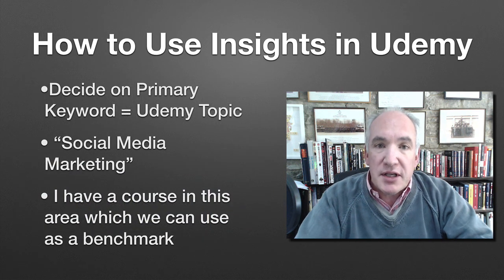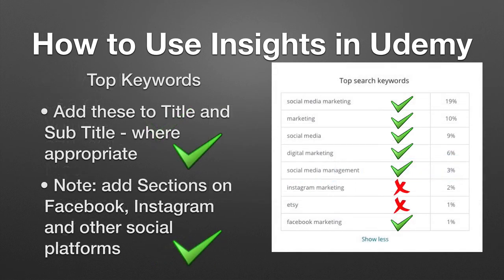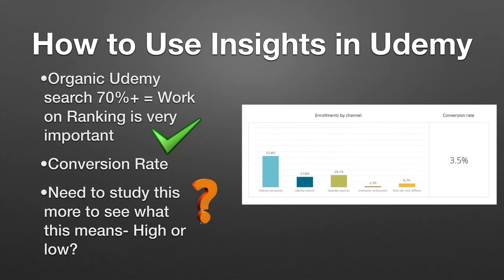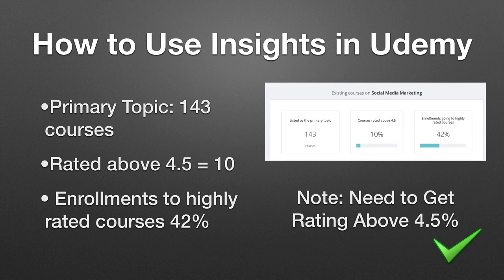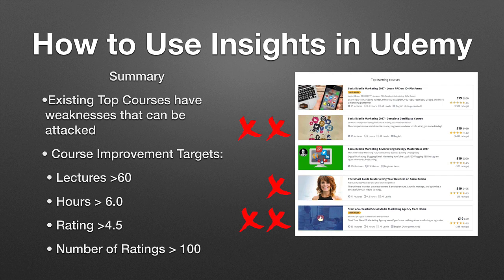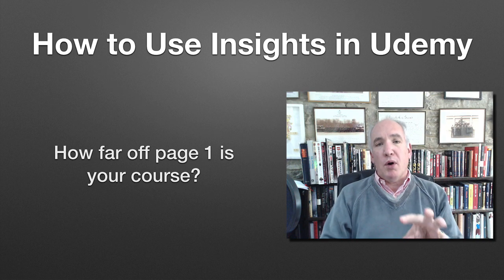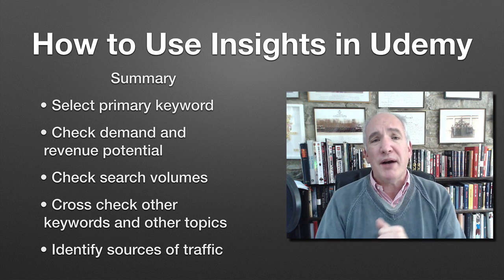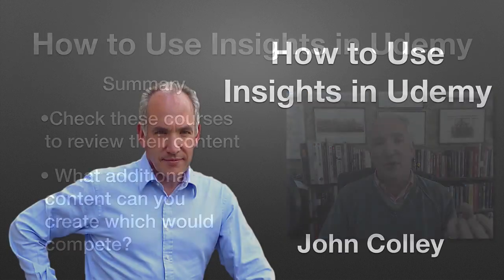Udemy Insights Tab - Everything You Need to Know - Double Your Course Sales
Get your copy of my Ultimate Online Course Creation Cheatsheet today!

❤ Check out my Online Course here: Online Course Creation - Udemy MasterClass 2018 - Unofficial

❤ My Top Courses:  Get Great Discounts on my Best Selling Online Courses below

20+ years in investment banking, M&A, and private equity. Cambridge graduate, MBA with Distinction (Bayes Business School). 150,000+ students across 30+ courses.